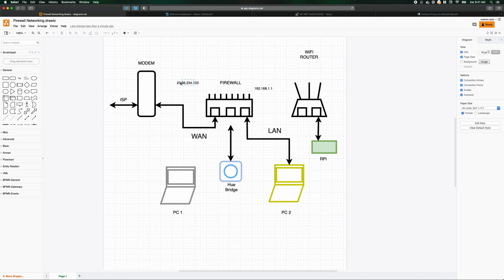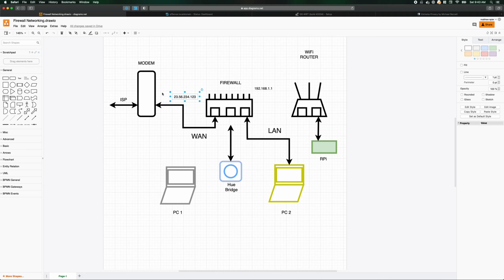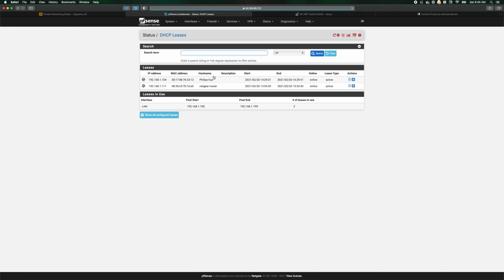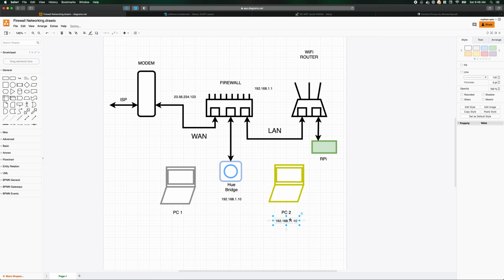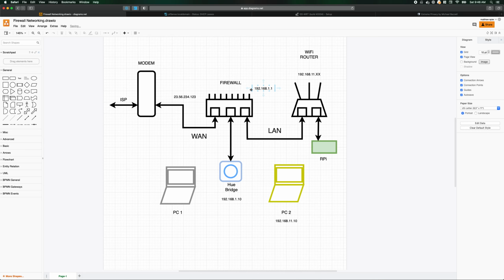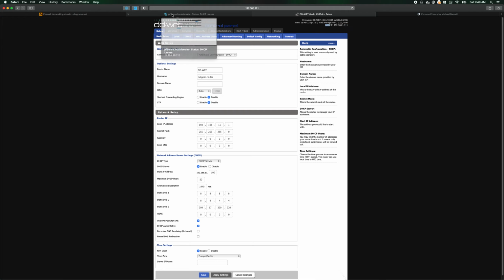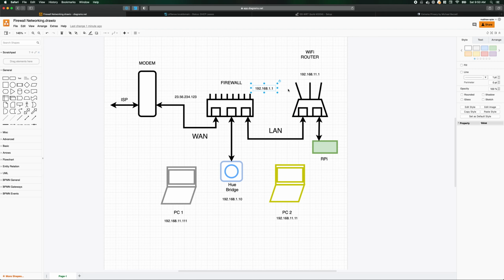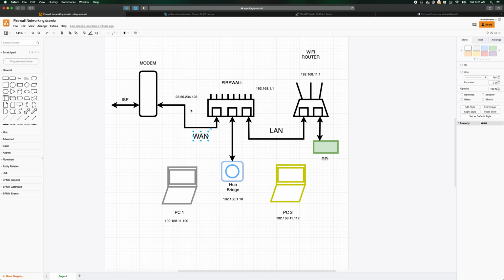WAN, LAN, Thank You Ma'am - Firewall Networking for Norms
I recently read Michael Bazzell's excellent book "Extreme Privacy." In it he explains the benefits of installing a firewall device to protect your home network. I followed his instructions (which were excellent), but did not understand the fundamentals of what was happening. IP addresses, bridges, WANs, LANs, oof. So I did some interneting and put this together for my future self and anyone else who may be in the same boat.